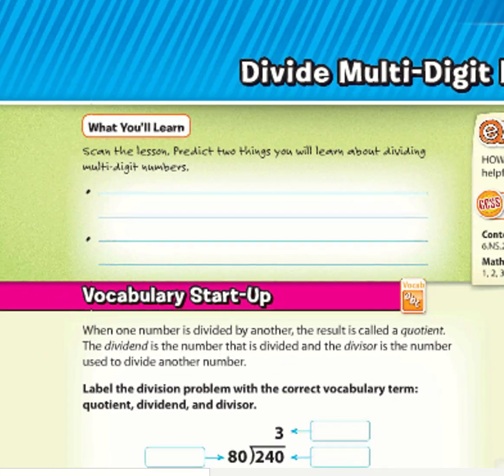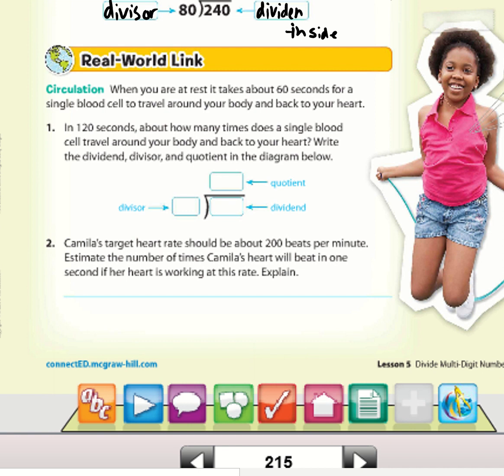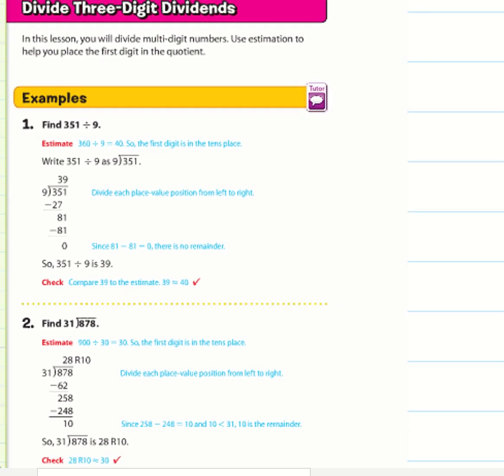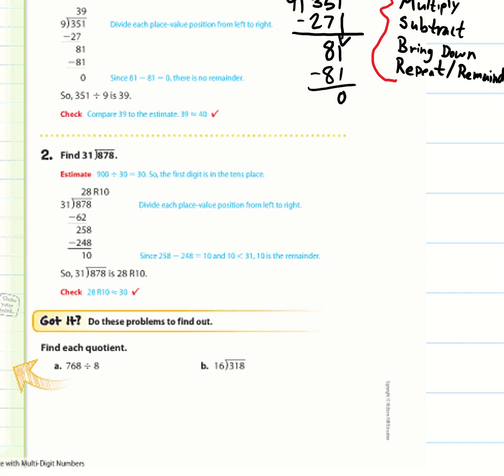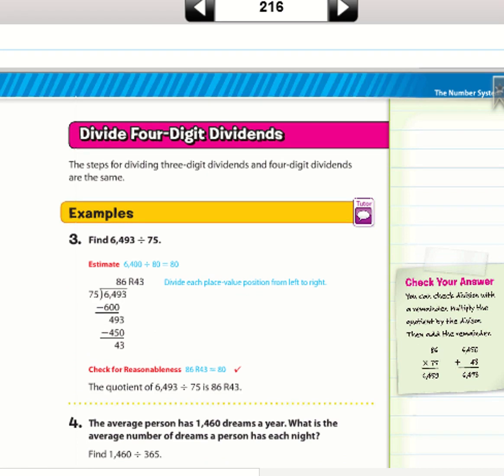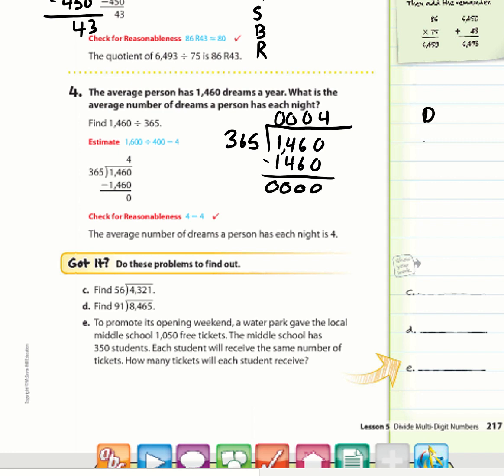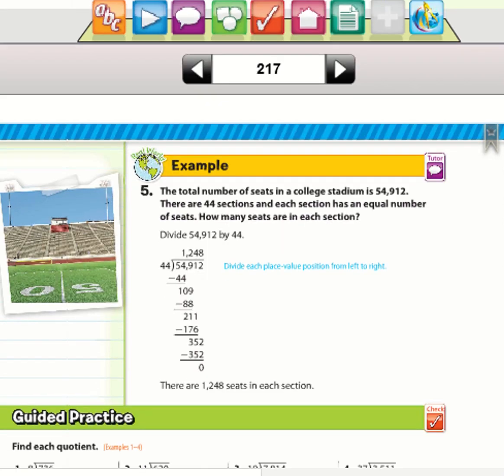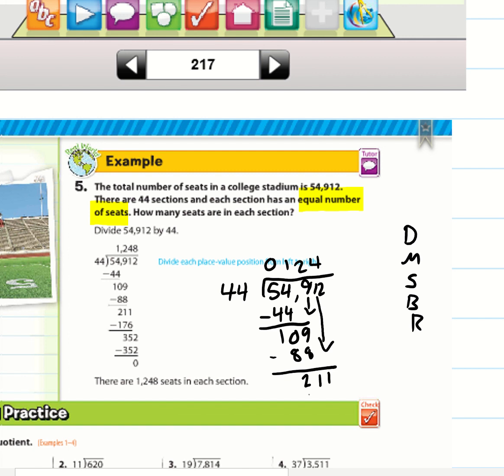6th grade math Chapter 3 Lesson 5